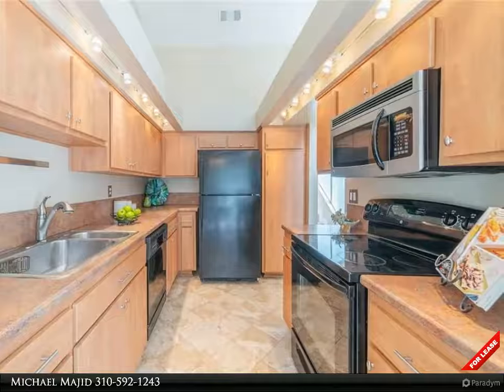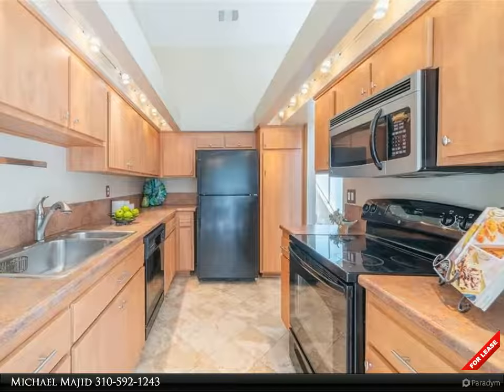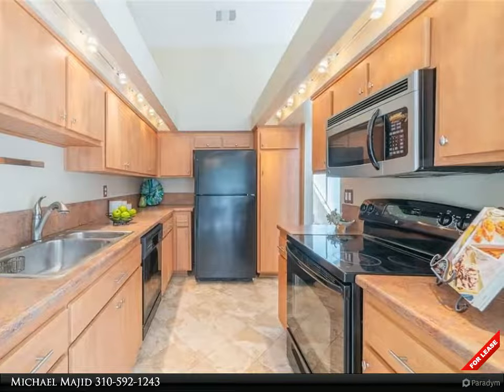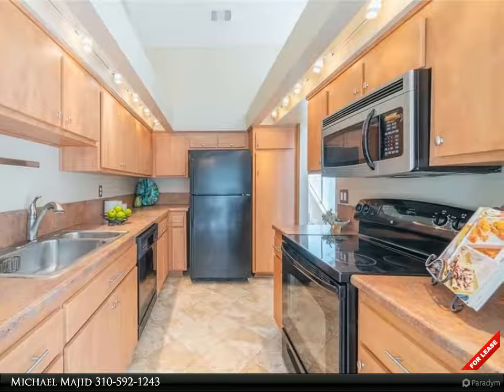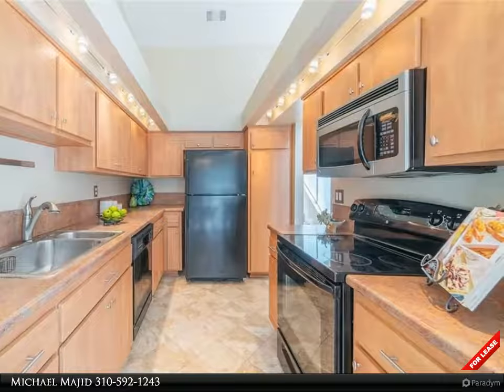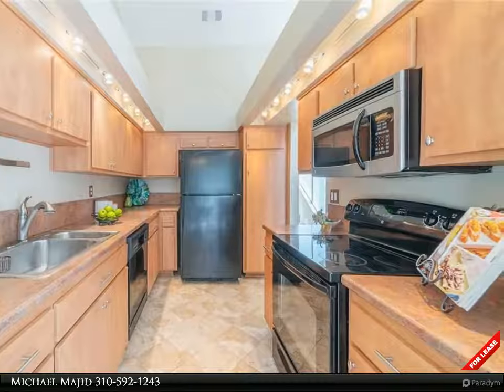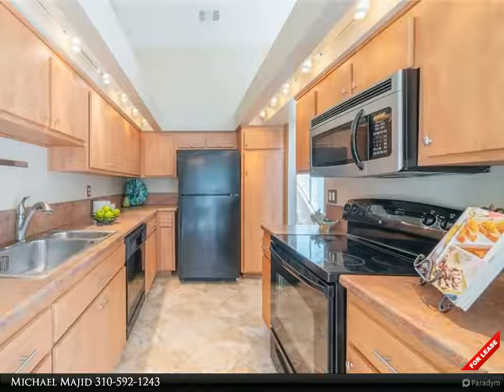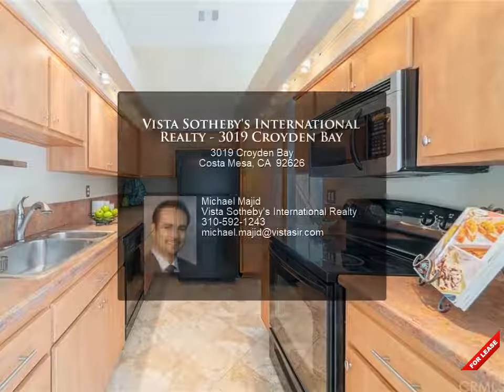Vista Sotheby's International Realty - 3019 Croyden Bay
Please enjoy this property video created by Vista Sotheby's International Realty

3019 Croyden Bay
$515,000, 2 bed, 2.00 bath, 1,100 SF, MLS# PV20196085

Live the Pentridge Cove lifestyle where lush landscaping, flowing streams, peacefulness, and natural beauty takes center stage. This 2-bedroom, 2-bathroom Upper unit condo offers a split-level floorplan with stunning views of the water features throughout the complex creating a soothing soundtrack. Nestled far from the street in a private location, 3019 Croyden Bay includes dramatic vaulted ceilings, large glass windows allowing voluminous amounts of natural lighting to spill into the living area, New plush carpeting, New heater, A/C, Ceiling fans throughout, beautiful and spacious main suite, upgraded Kitchen and bathrooms, a stackable washer and dryer inside the unit and a large 2 car garage with room for storage are just a few of the many reasons you will fall in love with your new home. The open concept is perfect for entertaining and the deck is a wonderful place to relax, BBQ or just unwind while the cozy fireplace anchors the entire living space. The association complex includes a beautiful pool and Spa area to round out the amenities.
Enjoy easy access to the 405/55/73 freeways, a quick drive to the sandy beaches of Newport beach, walk to The Camp & Lab for restaurants, shops & entertainment. Close to South Coast Plaza, World Class Shops & Dining, Segerstrom Center for the Arts, John Wayne Airport & more! Don't miss this one! It is a must-see!

2 full bath

Michael Majid
Vista Sotheby's International Realty